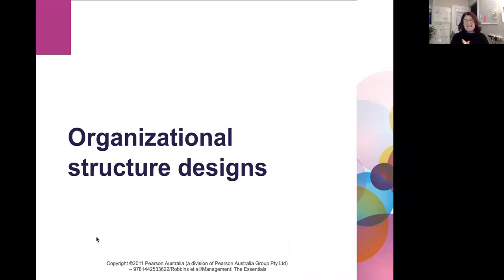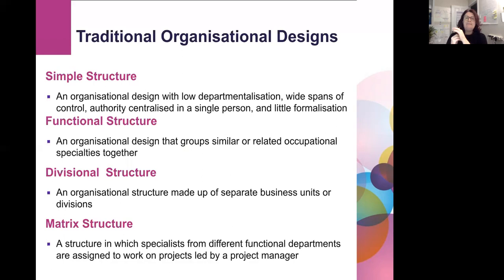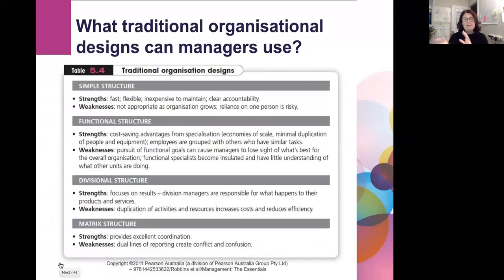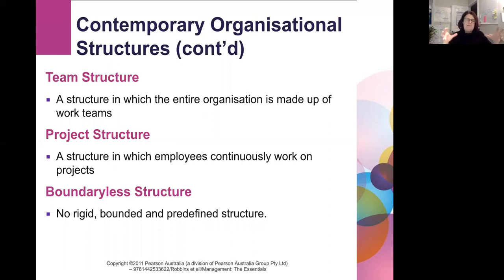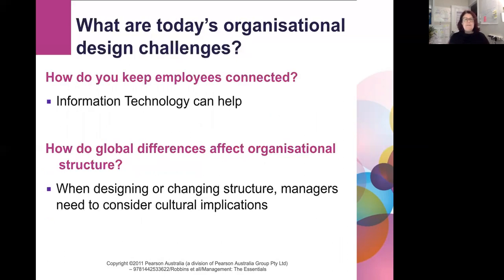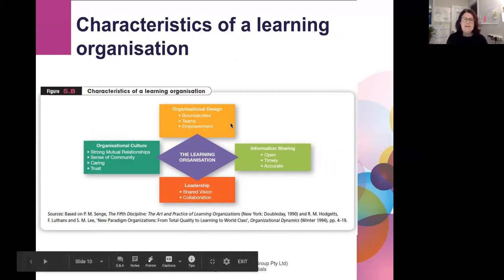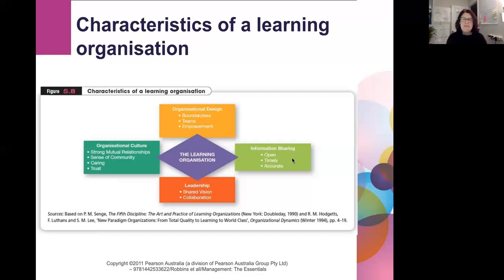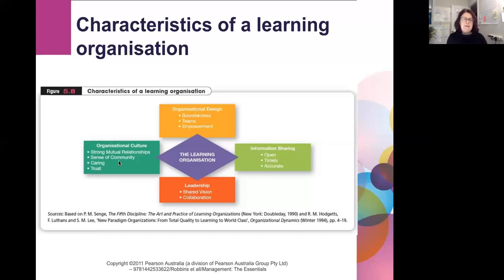5.3 Types of Organisational Structures